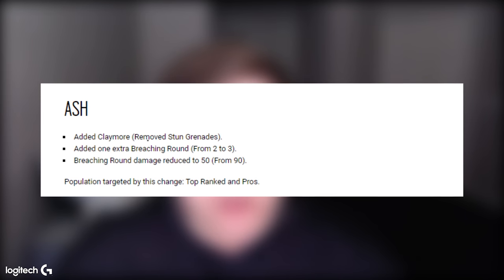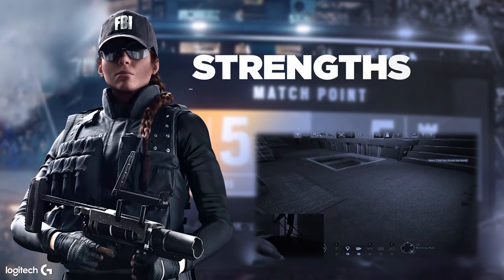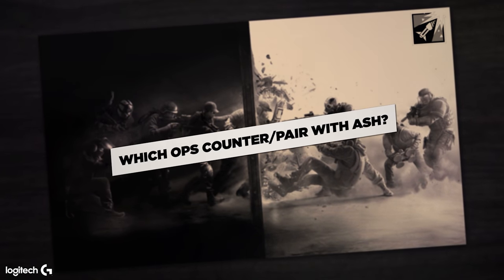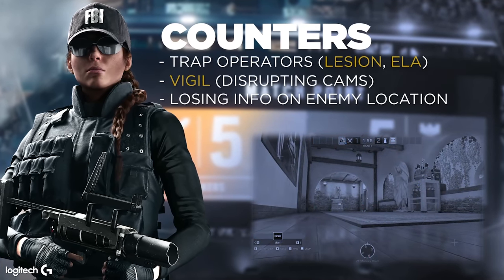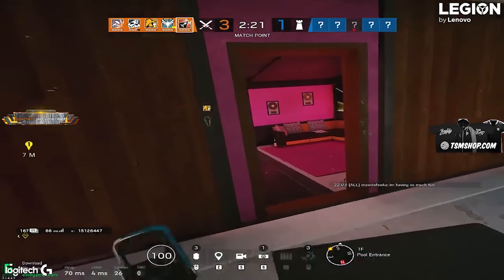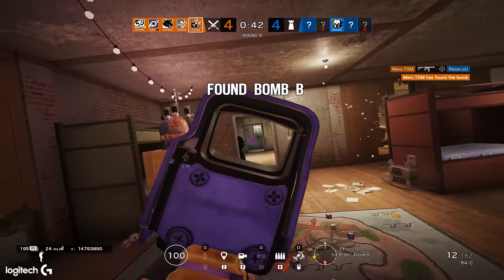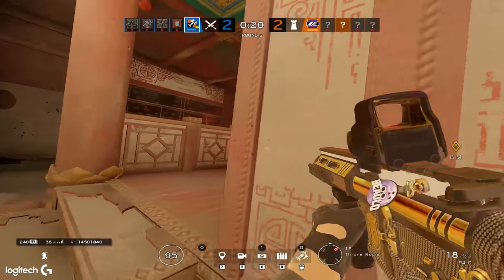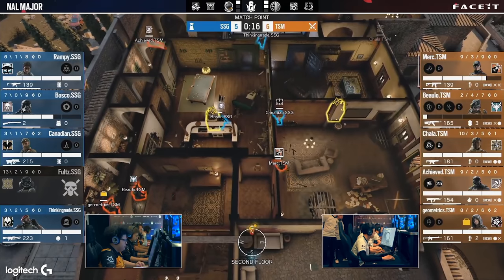Rainbow Six Siege: THE ULTIMATE ASH GUIDE BY MERC! | The Best R6 Pro Tips (TSM R6S Gameplay)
R6 ASH GUIDE: @Merc23 brings you the ULTIMATE and COMPLETE guide on how to play R6 operator ASH. This is the best and only guide you'll ever need for this operator, taught by one of the most respected entry fraggers in all of Rainbow Six Siege. Merc explores the strengths and weaknesses, roles and weapons for Ash in Rainbow Six (2020). Whether you're a beginner or a pro, this is a must-watch video that will teach you things like Ash's role, best pairings, worst counters, what to do in post-plant situations, common mistakes you should avoid, and so much more!

FOLLOW MERC NOW:
Twitch.tv/MercR6
Youtube.com/TSM_Merc

TIMESTAMPS
0:07 - Intro
0:18 - Recent patch for Ash
1:00 - Why choose Ash: Aggressive play and weapon skill • first in
1:37 - Ash strengths: 3 speed • high fire-rate weapon
1:46 - Ash weaknesses: deployable shields • traps (Lesion, Ela, Vigil)
2:00 - If no Ash, pick these ops: IQ, Zofia, Sledge, Thatcher
2:16 - Best map to pick Ash: Close quarter (Kafe)
2:35 - Worst map: Consulate • Clubhouse
2:52 - Best Ash counters or pairs
3:11 - Best Ash pairs: soft breach (Sledge, Zofia, Buck) • hard breach (Thermite)
3:32 - Gear selection: R4-C
4:12 - Pro tip: with claymore update, run this!
4:33 - Why a light mouse matters
4:51 - Early round prep phase: droning
5:37 - Utility & gadget tips: go vertical
5:58 - Pro tip: save breach charges
6:36 - Common mistakes: make sure no ADS
7:00 - Mistake: not using utility on roam clear
7:23 - Mistake: opening line of sights that help opponent • ask your team!
7:44 - What makes a good Ash player: clearing well
8:03 - Late round/ post plant
8:38 - After post plant: play your life
9:12 - R6 gameplay montage

WHO IS TSM?

"TSM is North America's gold standard" ~ ESPN
"Ranked #1 Most Valuable Esports Company In The World" ~ FORBES

We are the best esports org in the USA. With a passion for gaming, entertaining, and winning. From League of Legends to Valorant to Rainbow Six Siege and beyond, we have championship calibre pro teams and wildly popular streaming influencers. To all our dedicated fans, and all our future fans: Thank you for joining us on this journey. We promise we'll always do our best, to be the best. And together, let's build the future of gaming. TSM.

• Rainbow Six Siege: THE COMPLETE BUCK GUIDE! Best Tips by TSM Pro Achieved (Rainbow Six Siege Montage)

• R6 vs Valorant 4v5 in Valorant! Just released, and already 200k views strong. Watch your favorite R6 boys take on the best Valorant team in the world! Ft: Wardell, Subroza, Hazed, Cutler, and Drone.

• What happens when the BEST R6 Team In the USA decides to play Among Us IN REAL LIFE?! As in NEVER BEEN DONE before by a Rainbow Six Siege Team, let alone the reigning champions of NA.

• $500 CHICKEN NUGGET CHALLENGE. The TSM Siege team takes on the chicken nugget challenge to see if they can eat 40 chicken nuggets in 5 minutes!  Featuring your favorite R6 players: Beaulo, Geometrics, Merc, Achieved & Pojoman:

IN THE MOOD FOR MORE PERSONAL STORIES?

• Like Beaulo?  Get to know him more in this intimate behind-the-scenes documentary about his homegrown life in Las Vegas, and how his father never took esports seriously, as Beaulo began his journey to become a pro gamer:

• Follow the Rainbow Six Siege team behind the scenes in snowy Montreal as they compete for their first Invitational trophy under TSM. Special thanks to Logitech G for hosting our bootcamp